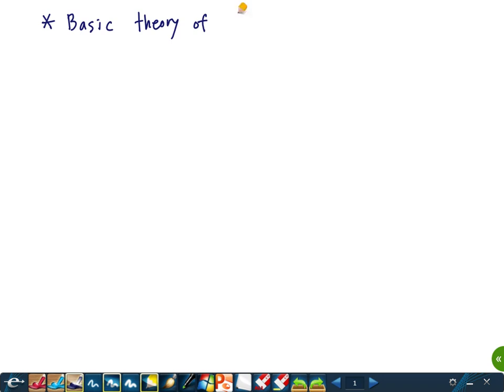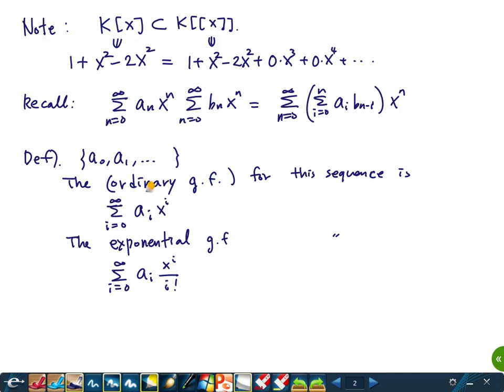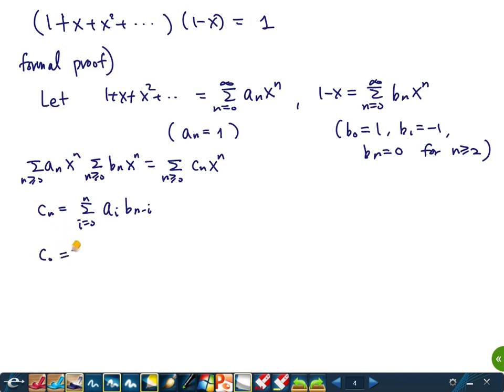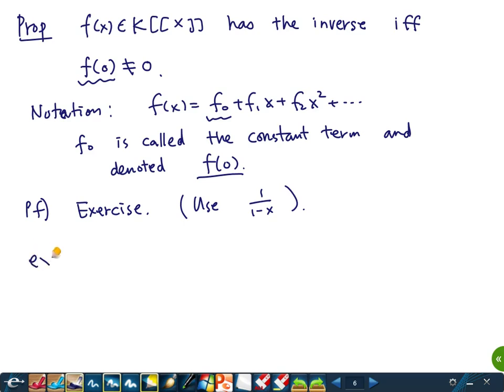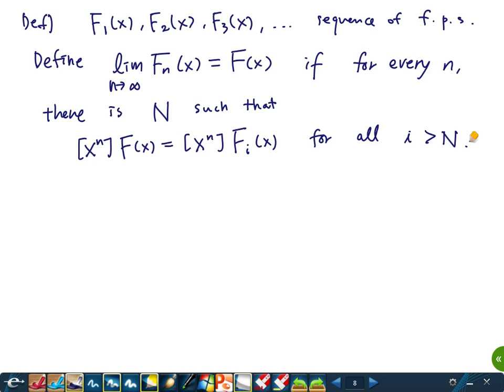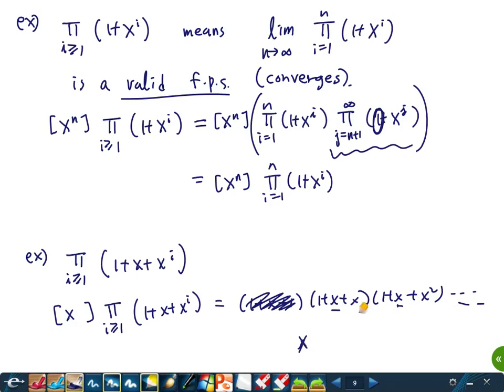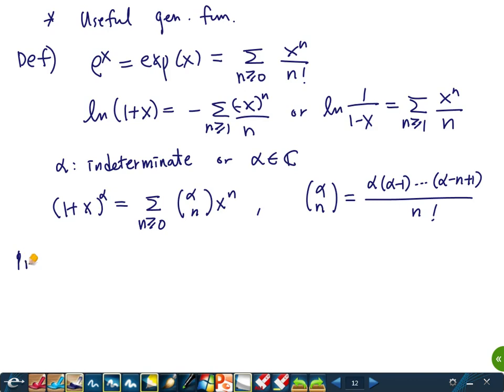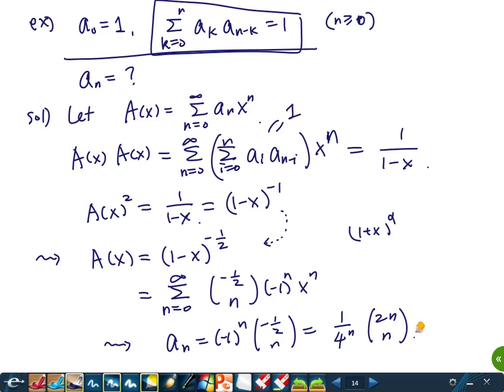[Topics in Combinatorics] Lecture 3. Generating functions